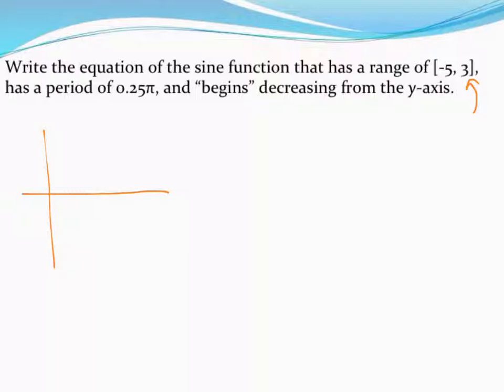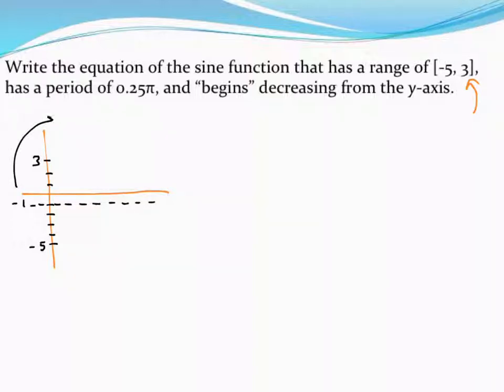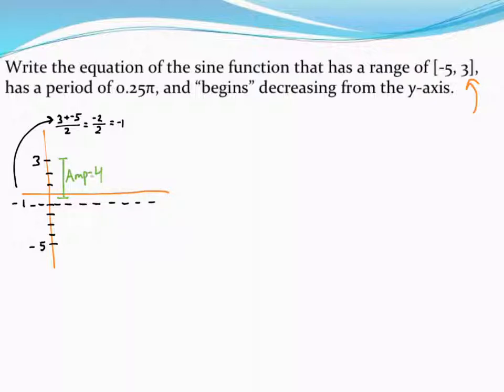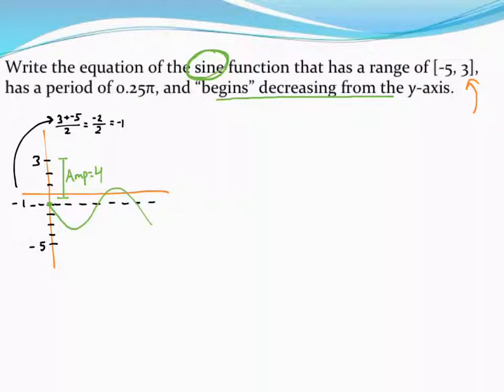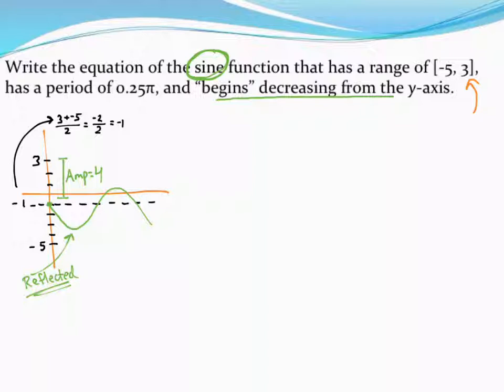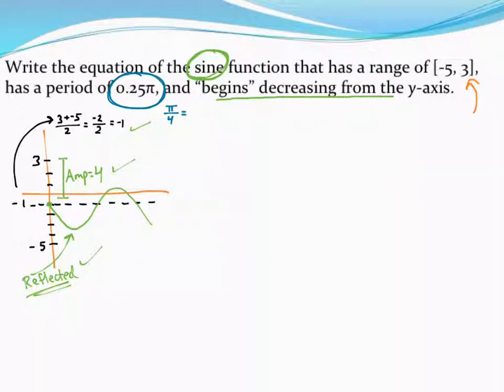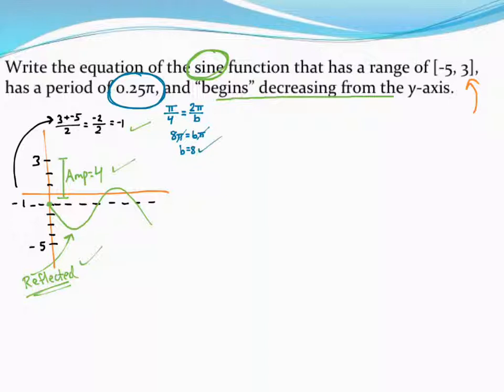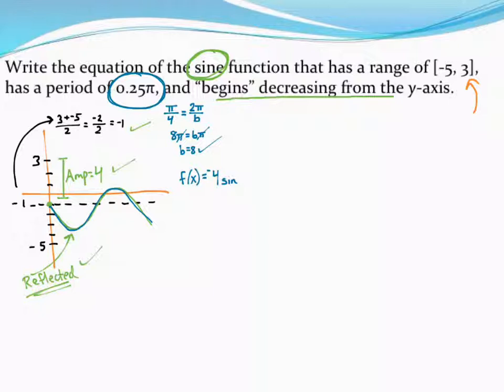Writing equations of sine/cosine functions with reflections and vertically shifted midlines 2